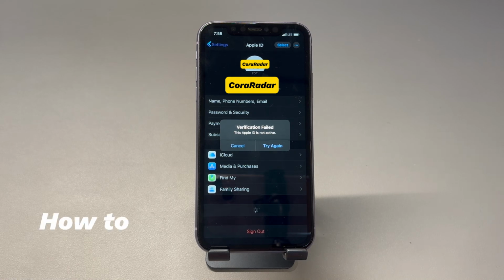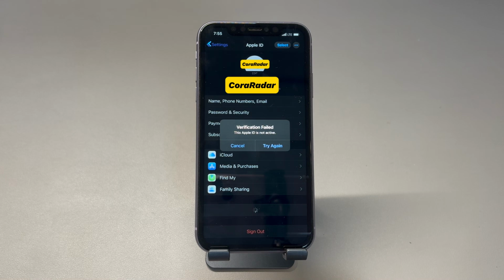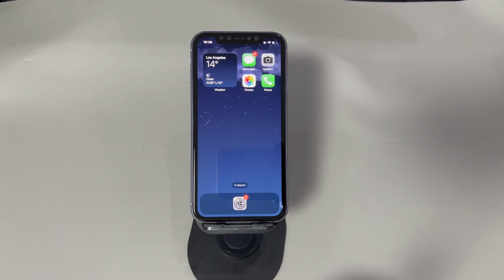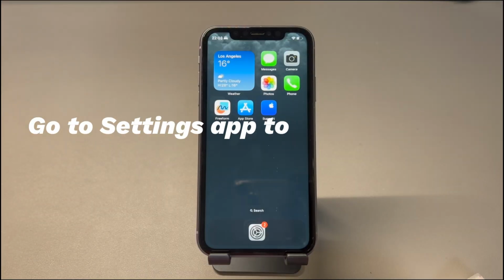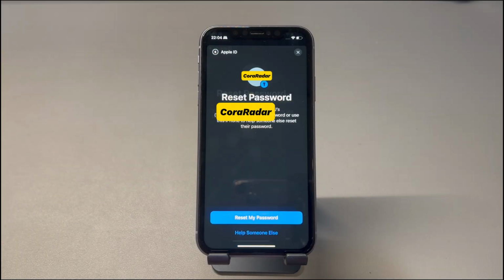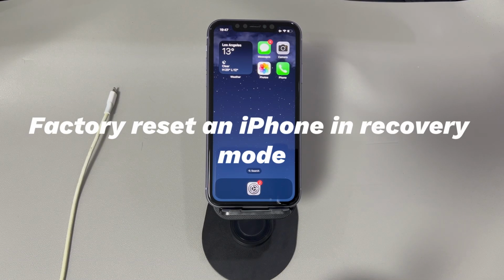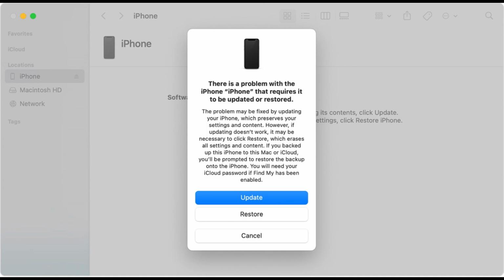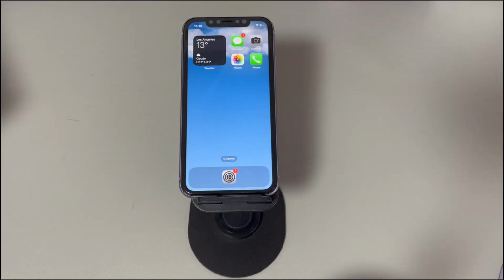How to Fix “Verification Failed. This Apple ID Is Not Active” Error on iPhone - Ways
Today we'll talk about how to fix Verification failed this Apple ID is not active error on iPhone. Whether you intend to sign in or log out an Apple ID, it's required to verify the user's identity. The process is straightforward - type the password, enter the two-step verification code if enabled, and you're good to go. If you're confronted with an Apple ID verification failed issue, you're not alone. So many users complained on the official forum that the iPhone says “Verification failed. Apple ID is not active” after the correct password is entered. Some iPhone owners see a message saying Apple Account is not active or This person is not active instead.

Now, see the causes and what to do when your iPhone says This Apple ID is not active and verification is failed.

0:00 Background
0:45 Why is my iPhone saying Apple ID is not active?
2:01 1️⃣Start with a simple reboot.
2:56 2️⃣Visit Apple's System Status.
3:30 3️⃣Go to Settings app to reset Apple ID password.
4:10 4️⃣Open the Apple Support app to reset Apple ID password.
4:44 5️⃣Go to iforgot.apple.com to reset Apple ID password.
5:36 6️⃣Factory reset an iPhone in recovery mode.
7:24 7️⃣Get help from a nearby official store.

Let us know if you have any further questions about how to fix “This Apple ID is not active” error on iPhone.

My iPhone Won't Connect to Bluetooth Accessories   My iPhone Won't Connect to Bluetooth Accessories